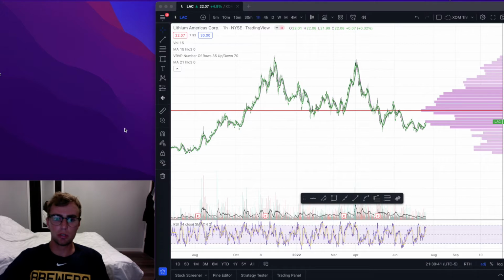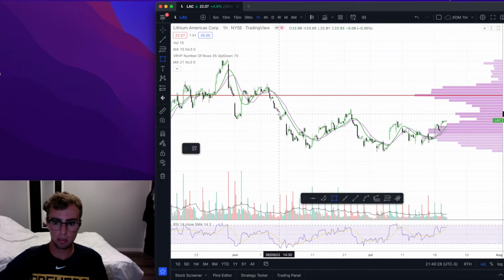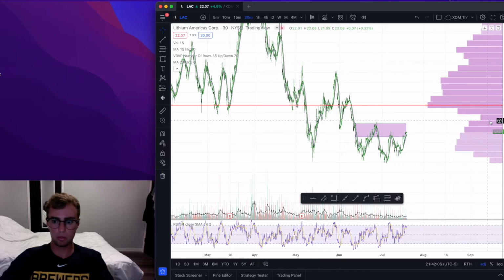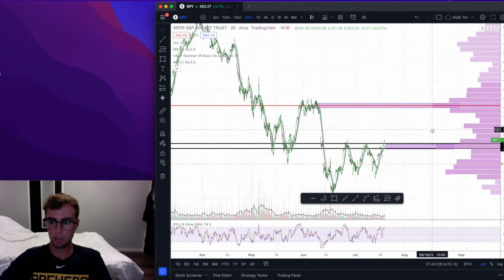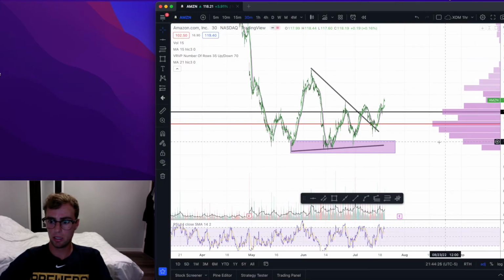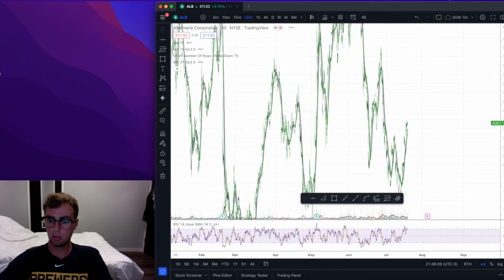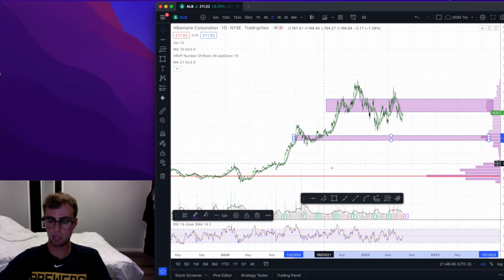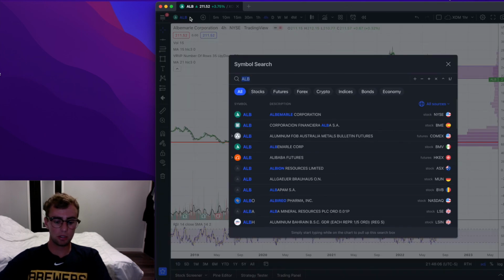How to Identify Supply and Demand Trading Zones With Volume Profile: Tradingview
How to Identify Supply and Demand Trading Zones With Volume Profile

Comment any feedback below.

Comment any other video ideas.